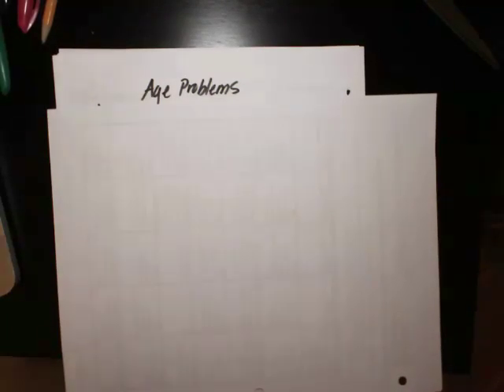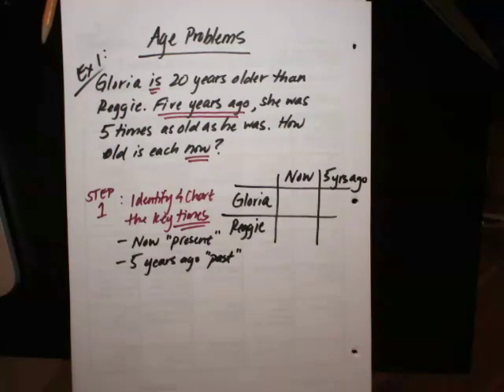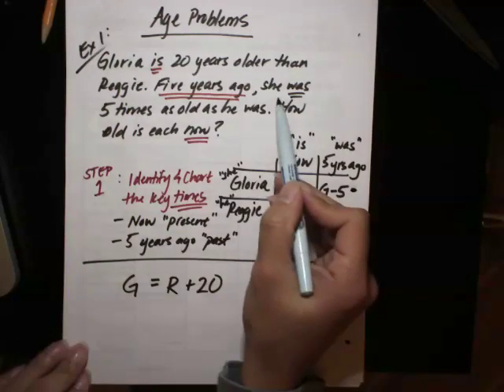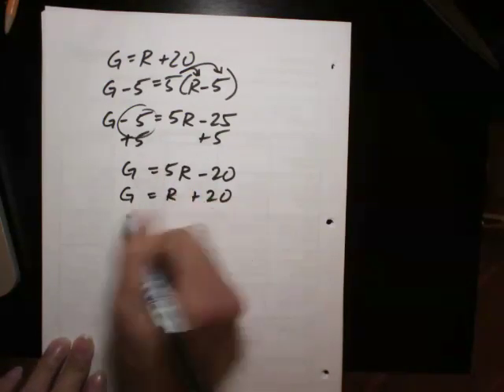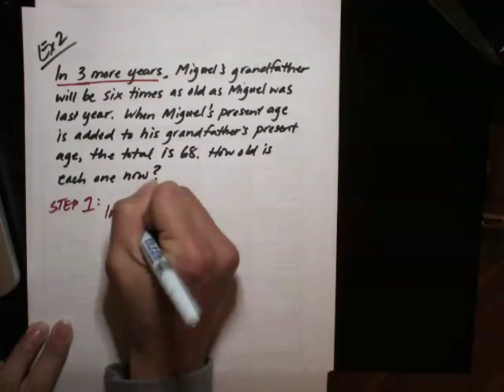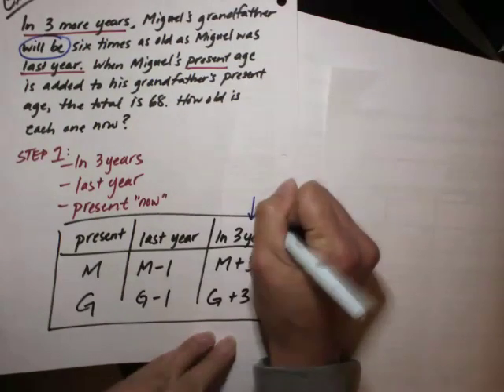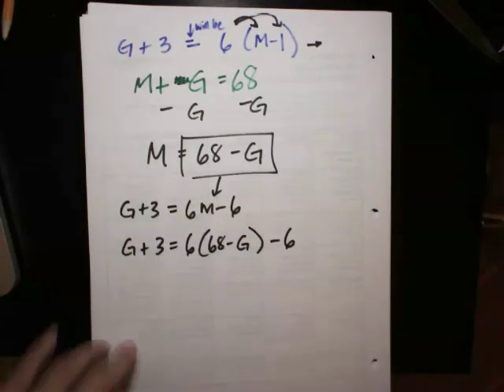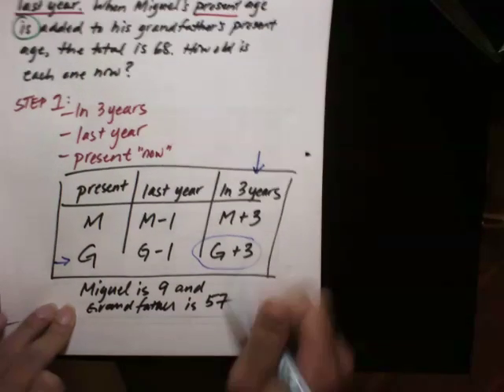5-5 Age Problems-Desktop.m4v